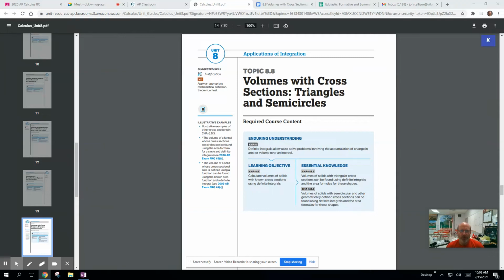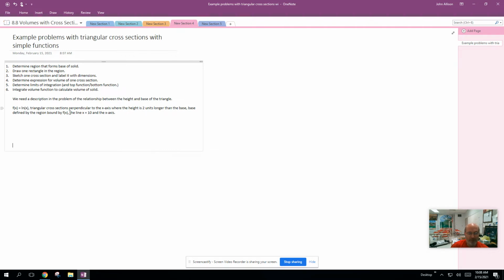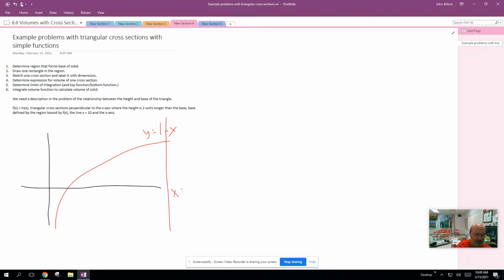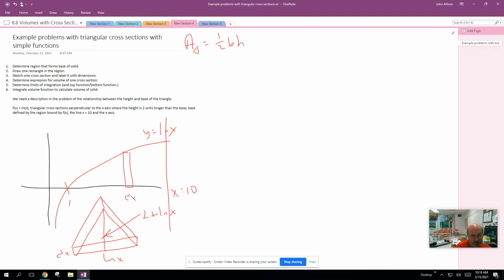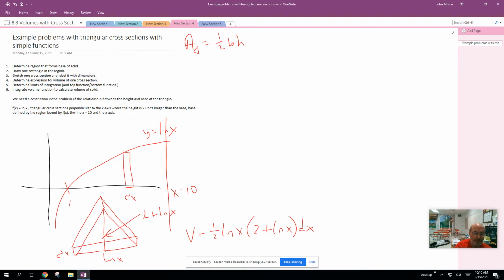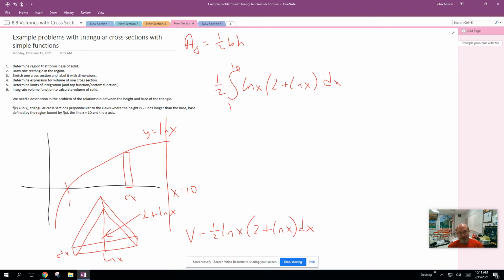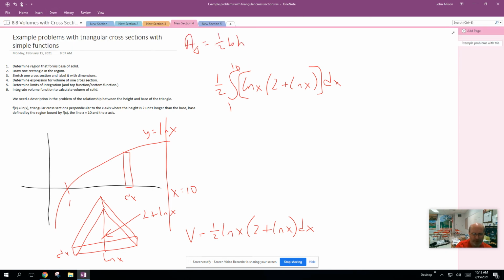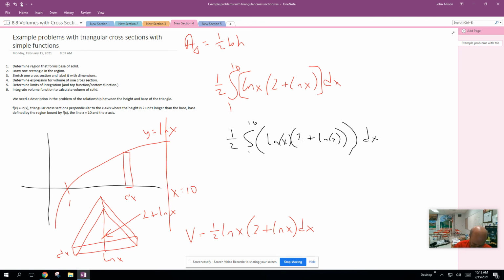AP CAL 8.8 Volumes with Cross Sections: Triangles and Semicircles (Part 4)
Here I work an example with a triangular cross section perpendicular to the x-axis.